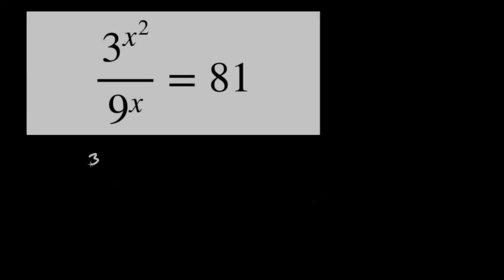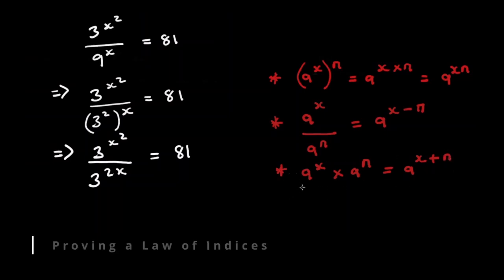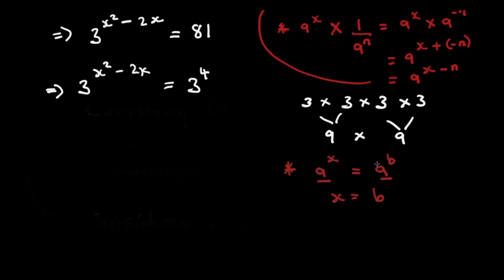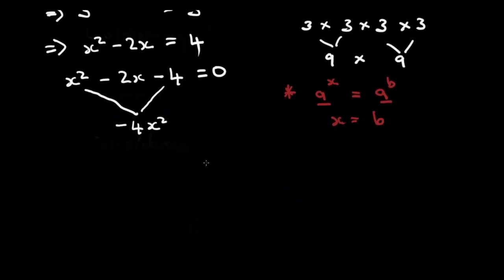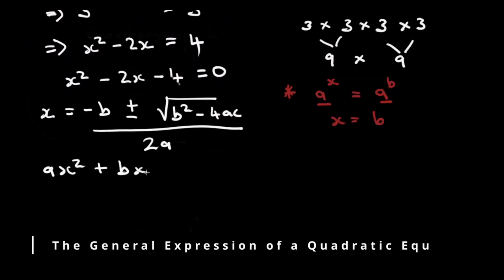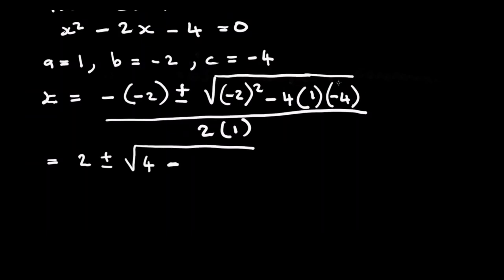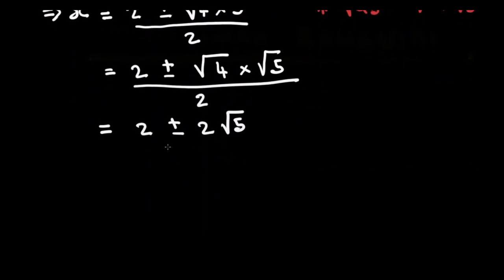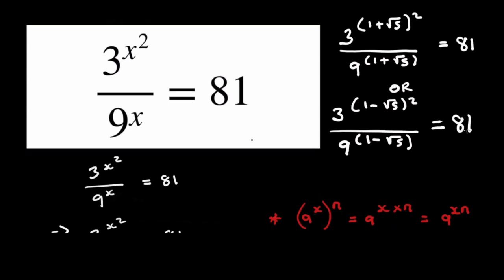Math Quickie: Indices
VaNyemba shows how to do 'all' things Indices.